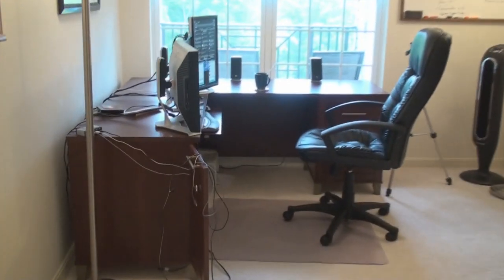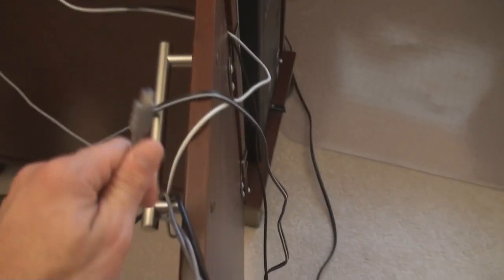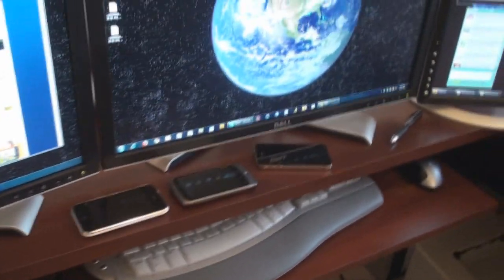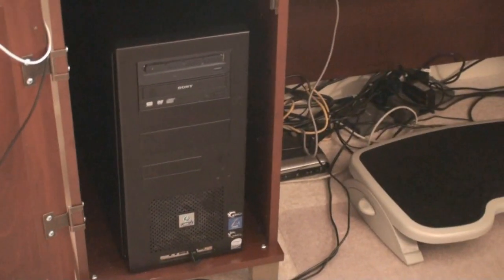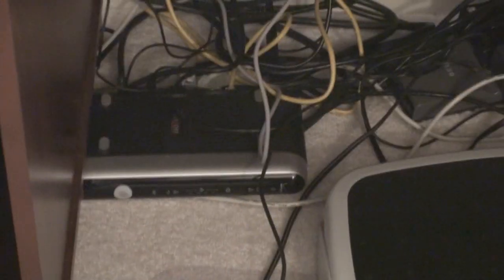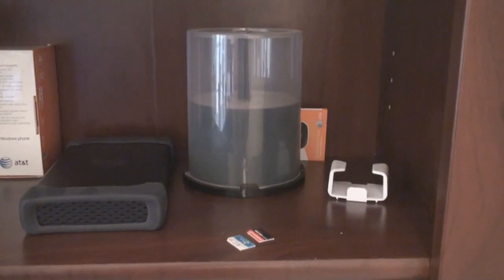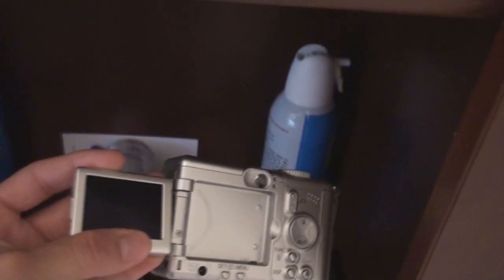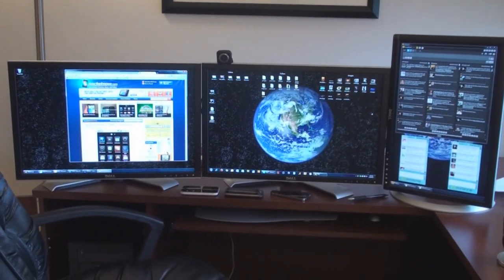pocketnow.com Office Tour: Brandon Miniman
More from Brandon Here's a look at where Brandon Miniman from pocketnow.com does his work. Coming soon is other office tours from more pocketnow editors!